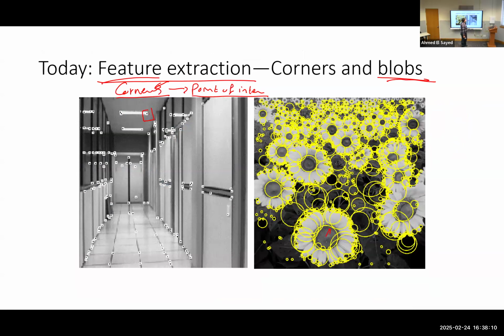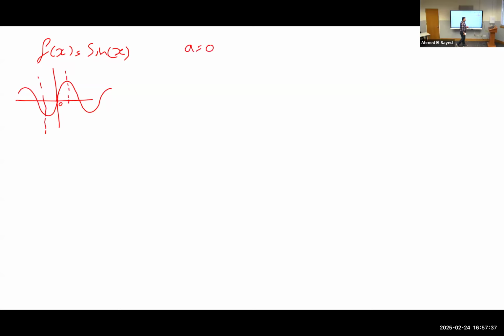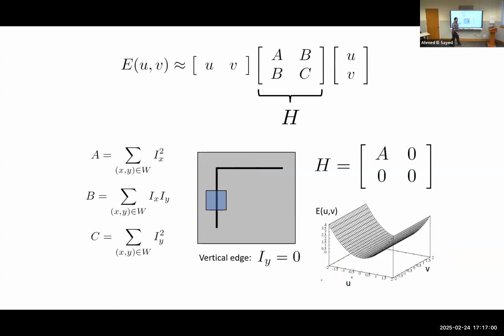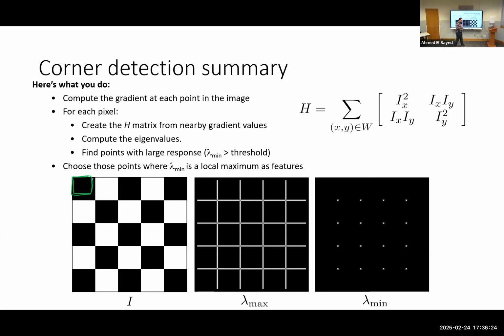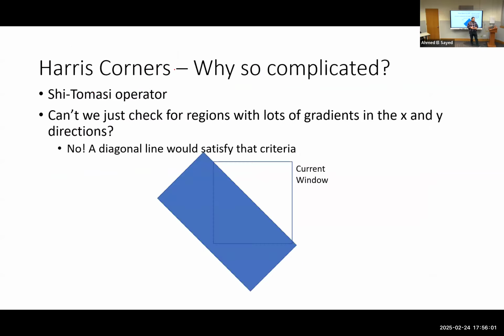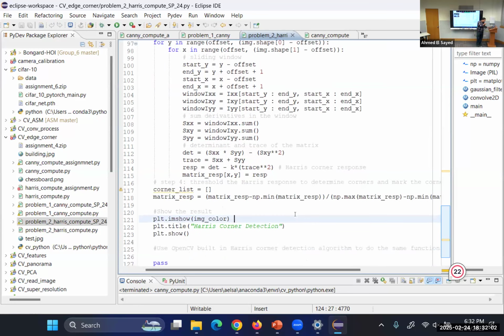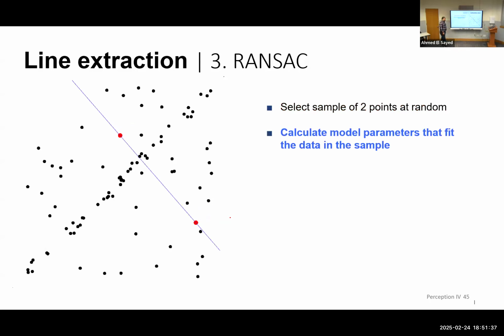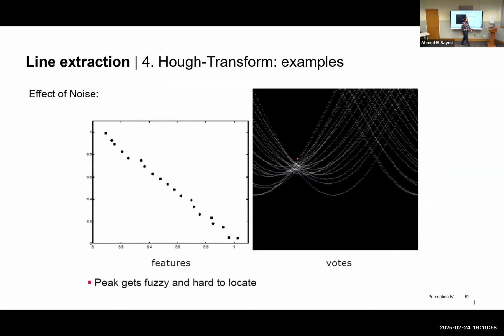Computer Vision class 5